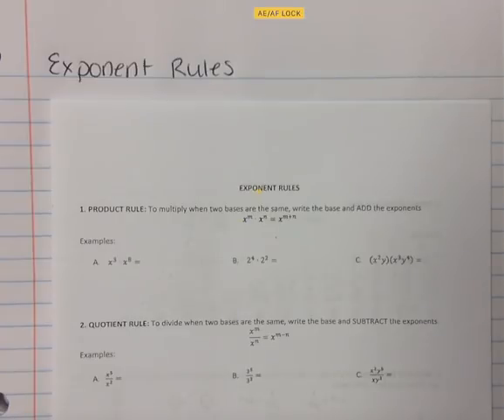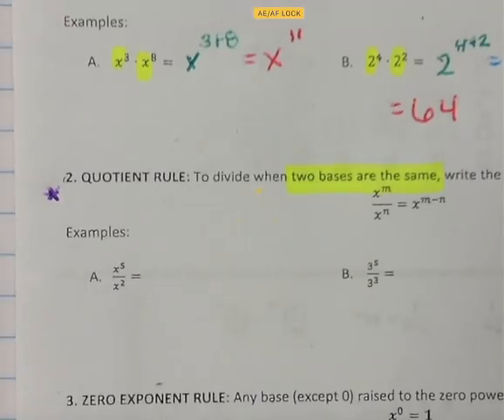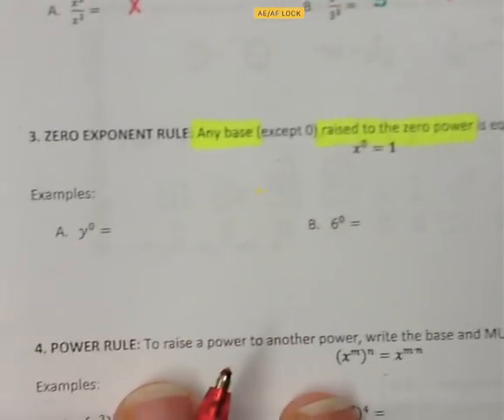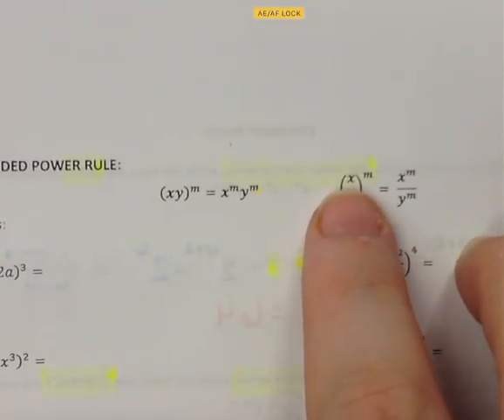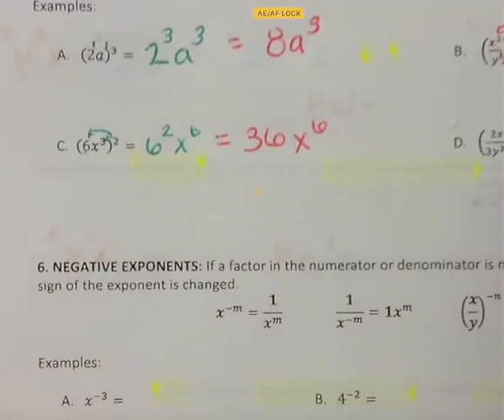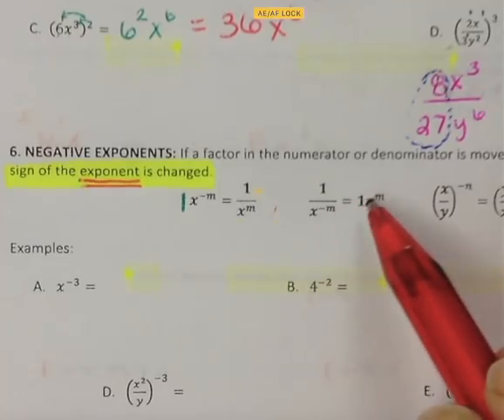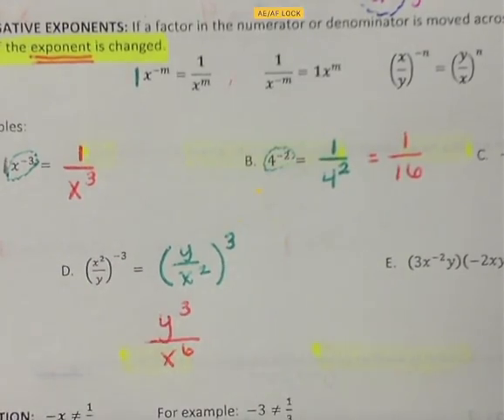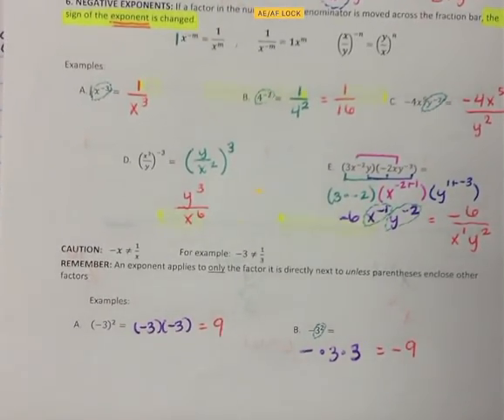Exponent Rules Explanation